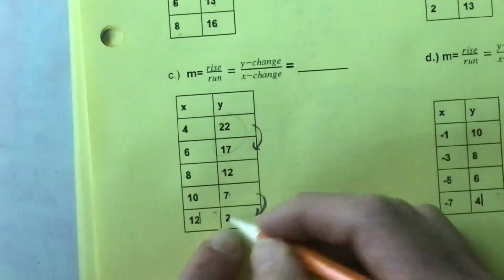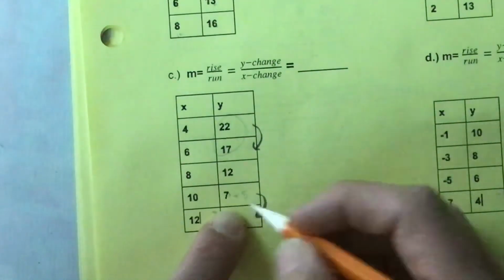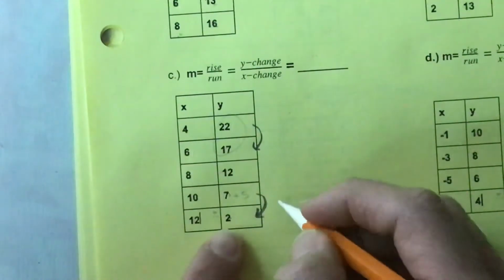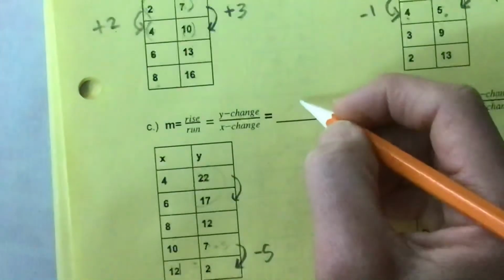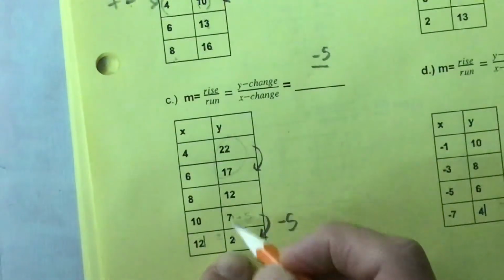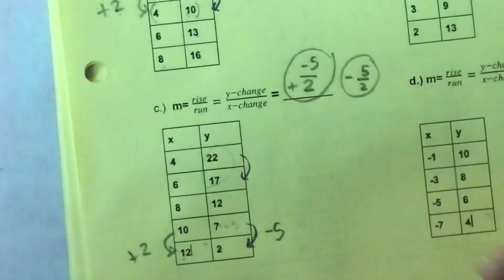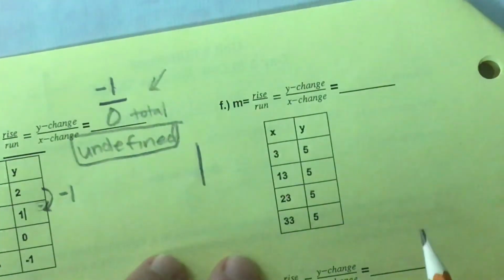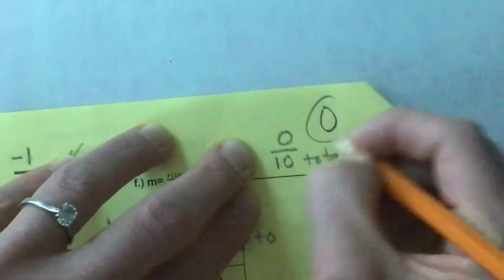February 27, 2020